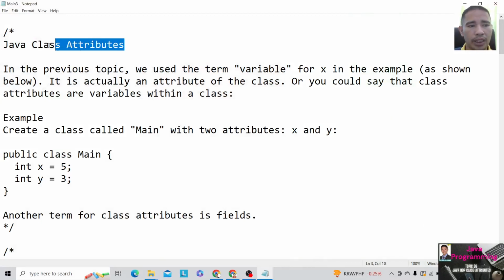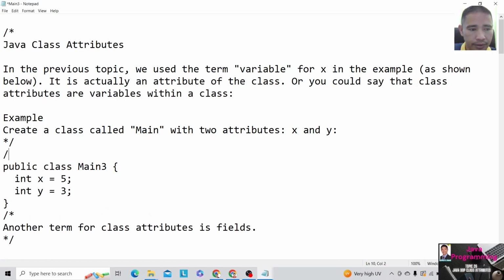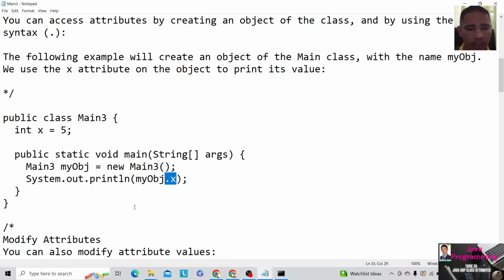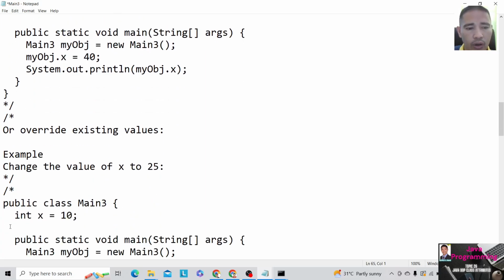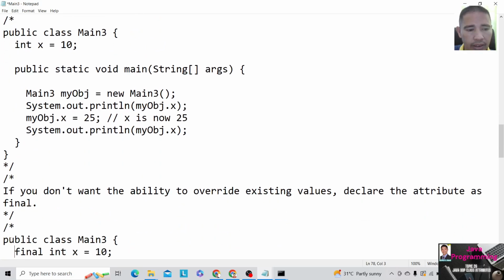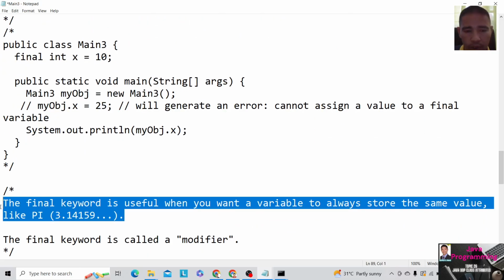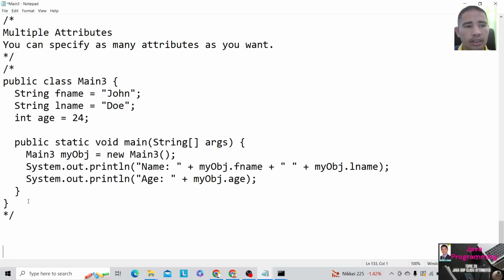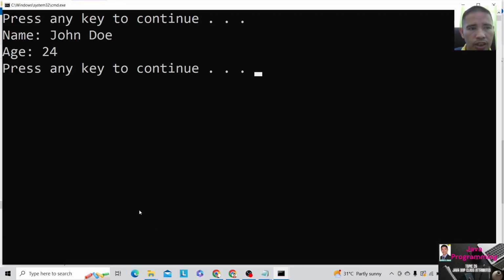SirParts' Java Programming: Topic 26 Java OOP Class Attributes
In this video, you can learn about class attributes in OOP.